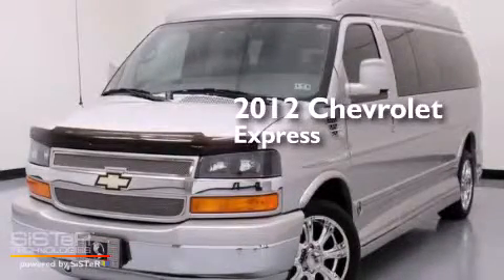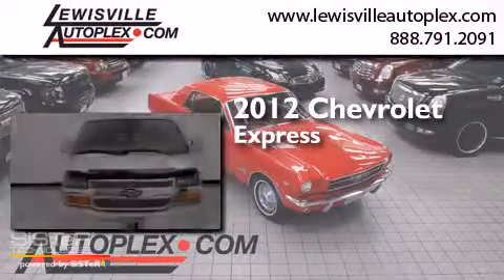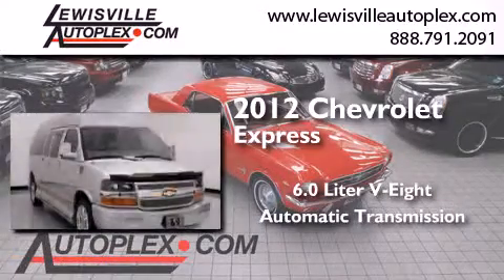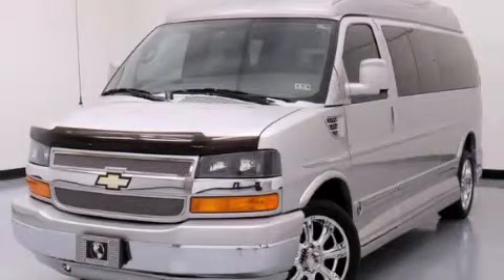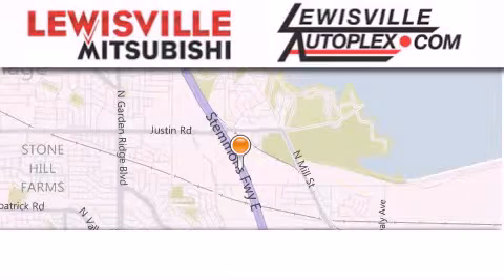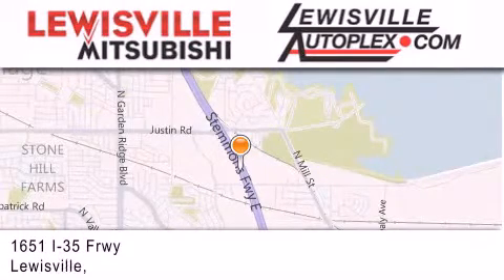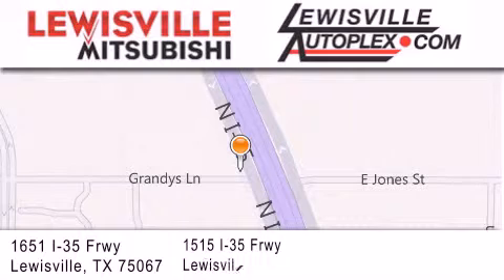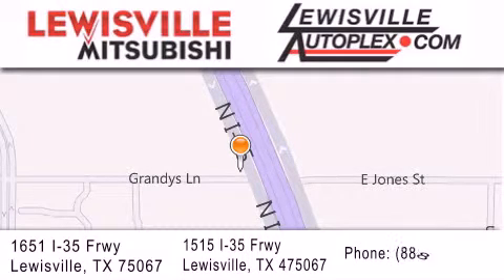2012 Chevrolet Express Conversion Plano TX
We've been honored to serve the Lewisville TX area , we promise that your experience at our dealership will exceed your expectations ! Year : 2012 Make : Chevrolet Model : Express Conversion Engine : 6.0L Vortec 1000 V8 SFI Flex-Fuel Engine Trans . : Automatic Exterior : Silver Miles : 17,373 Interior : Gray Stock : 108163 Lewisville Mitsubishi 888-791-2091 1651 Stemmons Freeway Lewisville , TX 75067 Preowned 2012 Chevrolet Express Conversion Lewisville TX